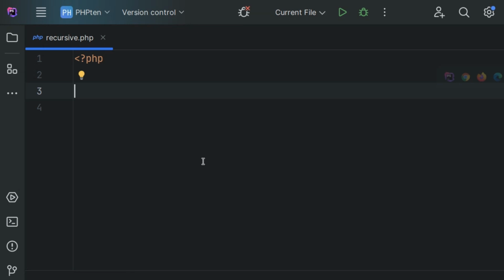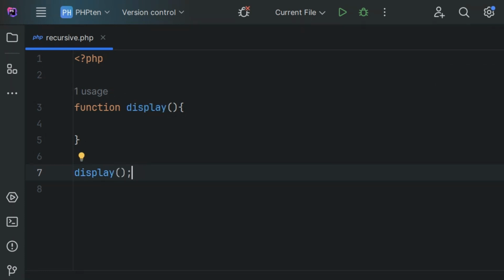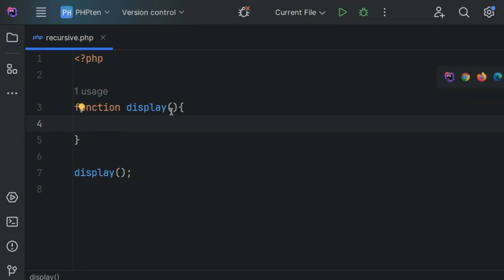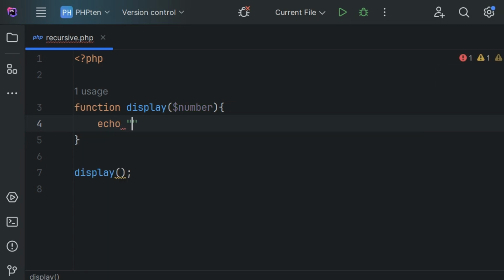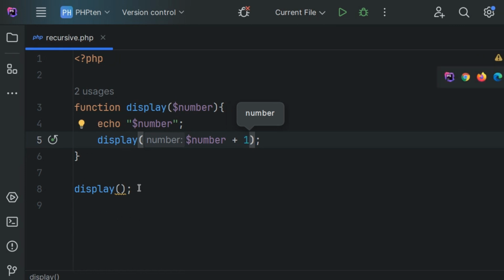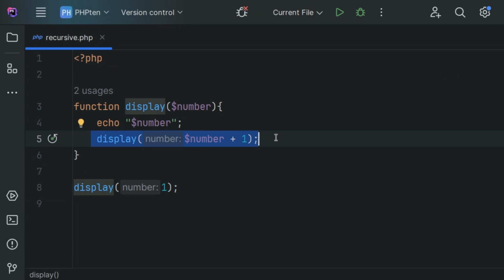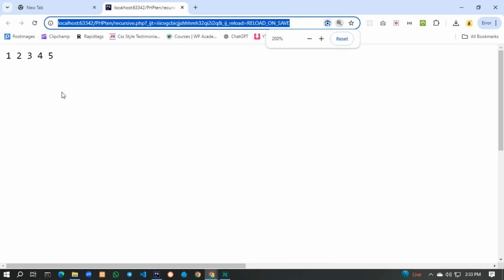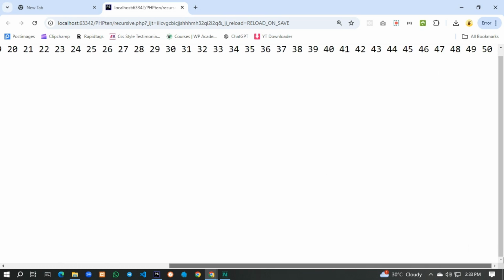Recursive Function in PHP | A Complete Guide with Examples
In this video, we dive deep into **Recursive Functions in PHP**, explaining how they work and when to use them effectively. You'll learn how recursive functions can simplify complex tasks such as directory traversal, factorial calculation, and more. We'll walk you through easy-to-follow examples to make recursion in PHP simple and clear.

🔸 **In This Video**:
- Introduction to recursive functions
- How recursive functions work in PHP
- Step-by-step guide to creating recursive functions
- Practical examples like factorial, directory navigation, and more
- Best practices and common pitfalls in recursion

🚀 **Why You Should Watch**:
- Simplify complex problems using recursion
- Master a fundamental concept for advanced PHP programming
- Build more efficient and elegant solutions with recursion
- Learn through real-world examples and hands-on code walkthroughs